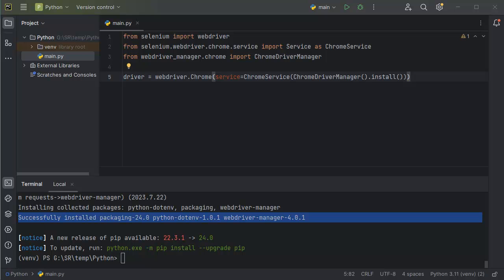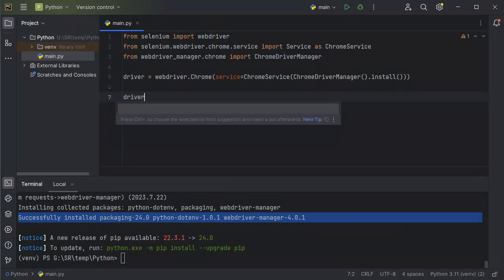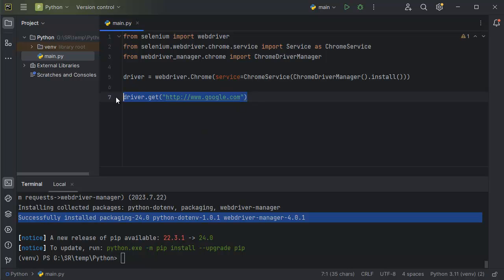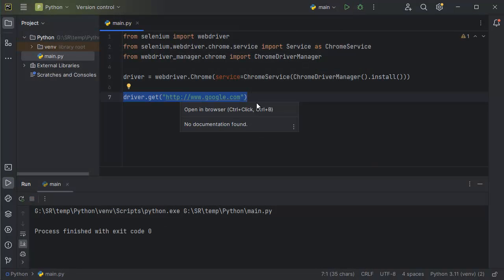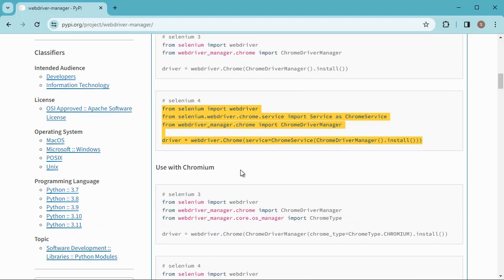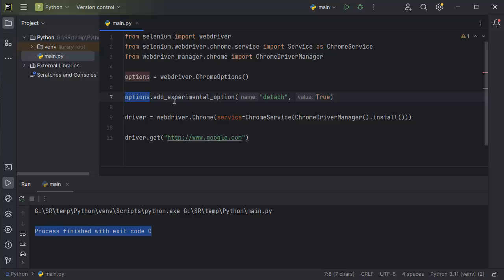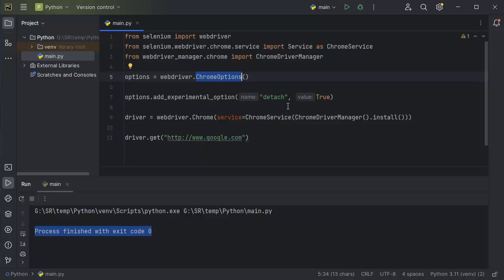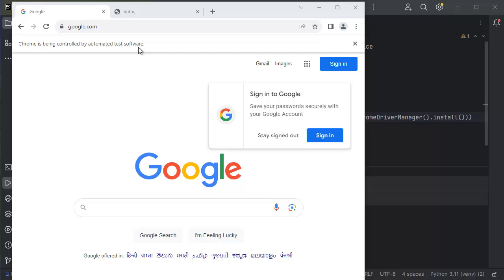Fixing Selenium Browser Closes Automatically Immediately After opening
In this video we will learn to open a website of our choice using this selenium and fix the potential issue which we get, which is a very important step in our selenium automation.

If you, all set to automate your web testing. However, every time you run it, the browser opens briefly, only to close immediately. What could be causing this?

Lets learn in this video, to fix the auto closing issue.